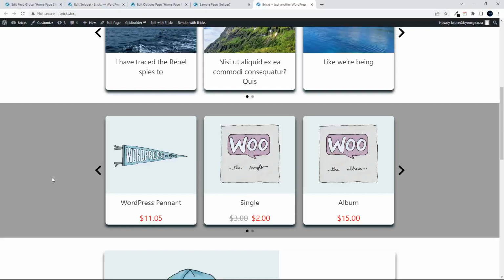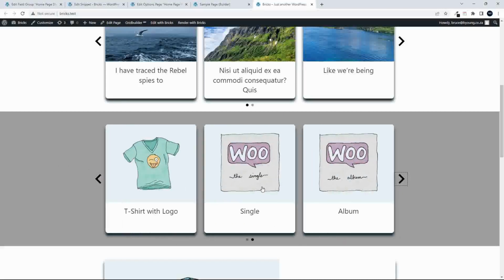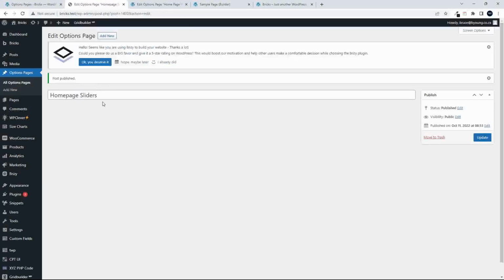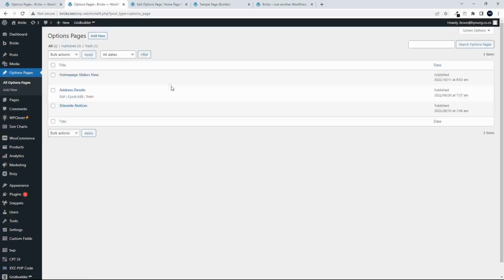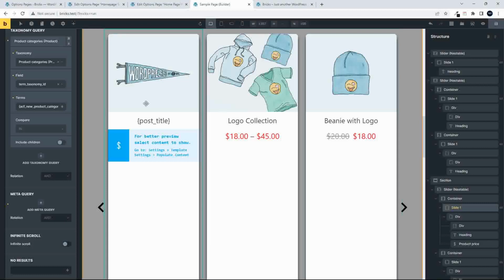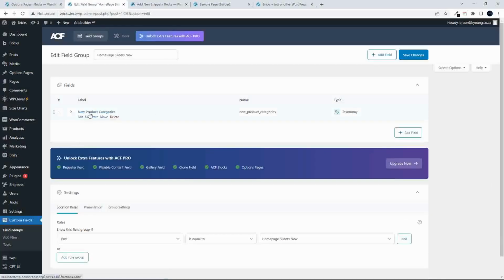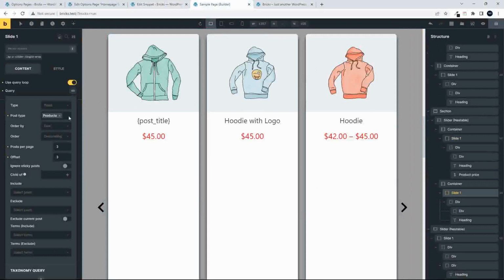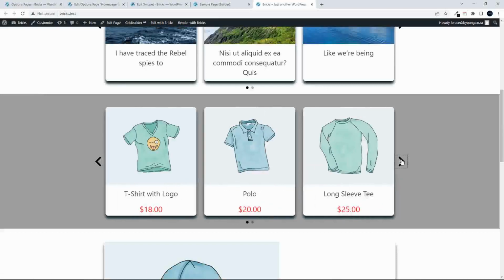Manage the sliders content from an options page with ACF free using Bricks Builder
Manage the content of sliders from an options page with ACF free. Select single or multiple categories.

In this video:
- Create the custom taxonomy select field
- Create the function to return the category ID's
- Create the query in Bricks Builder
- Set the query so that it doesn't repeat content on the second slide